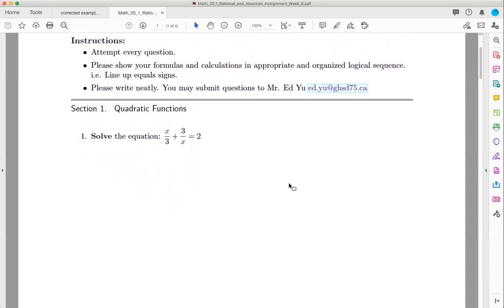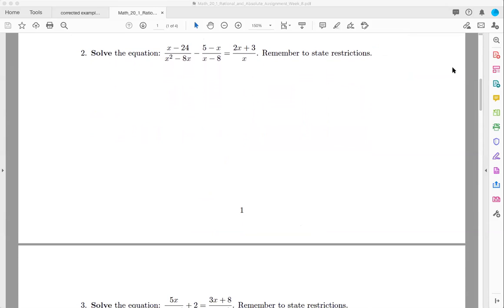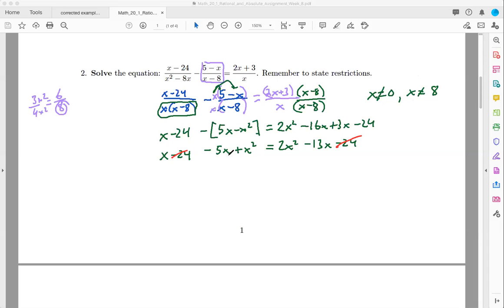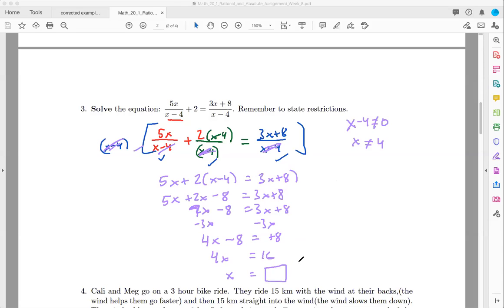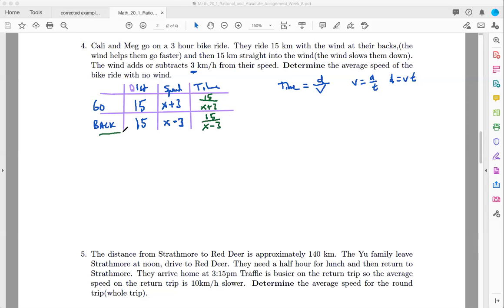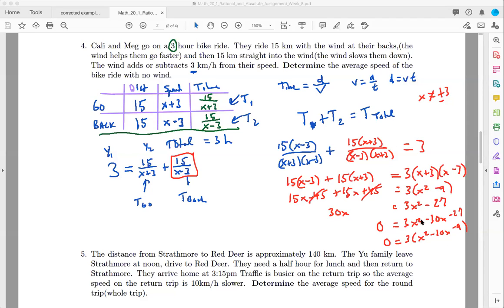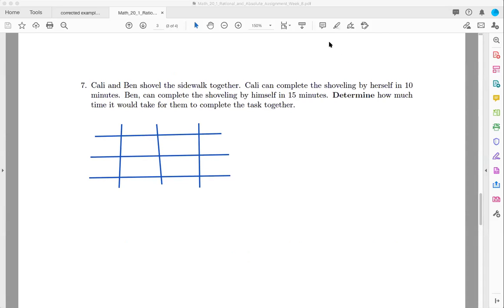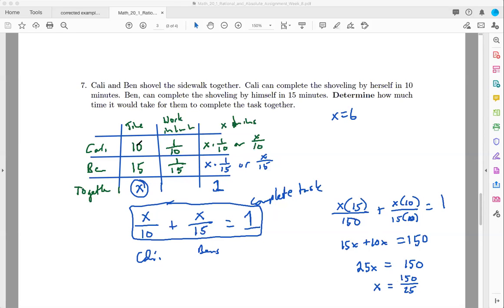Math 20-1 Week 8 Tutorial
Math 20-1 Week 8 tutorial rational expressions and equations including shared work and speed distance time problems. @edyumath